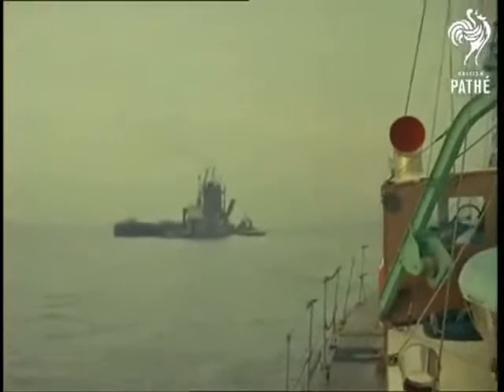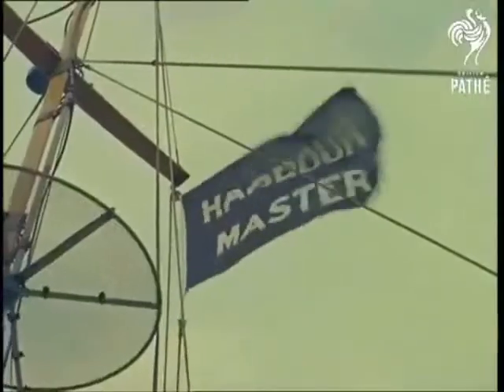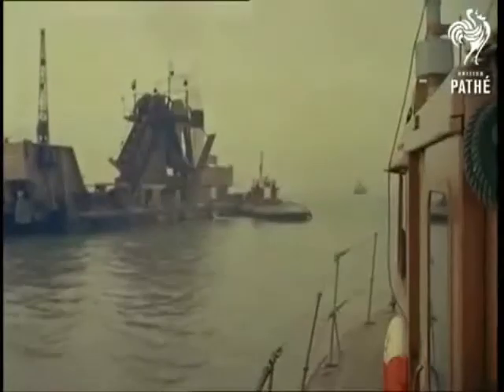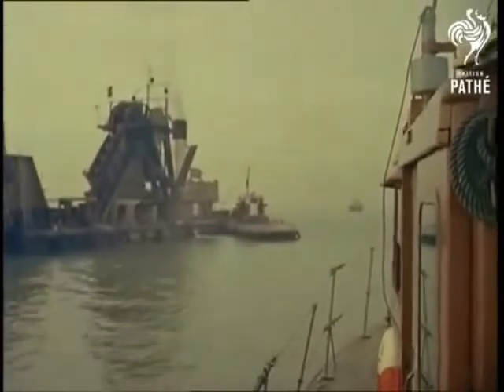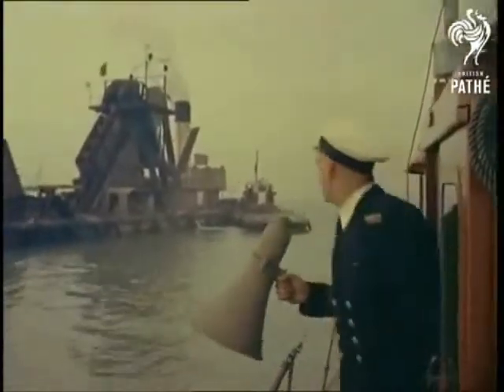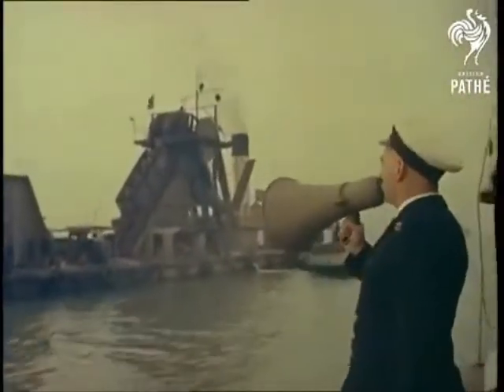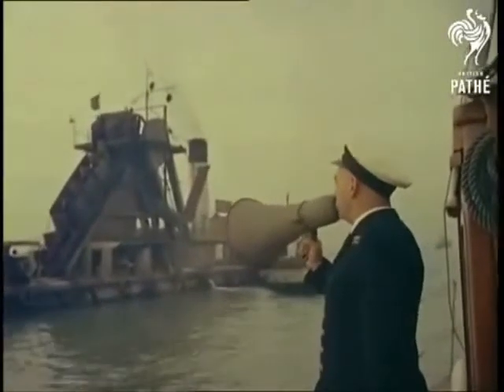1960 Southampton Radar Station at Calshot & SS America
Calshot Castle is a three-storey, circular fortification, comprising a keep, gatehouse and curtain wall, predominantly constructed of ashlar Portland stone. When first built in the 16th century, it was designed to carry three tiers of artillery: two positioned on the second floor and the roof of the central keep, and the third in the outer curtain wall.[9] Additional guns could have been placed on the roof of the gatehouse and on the first floor of the keep.[9] Historic England considers it to form a "well preserved example" of the Device Forts.
Plan of the castle in the 21st century: A – moat; B – cookhouse; C – gatehouse range; D – keep; E – searchlight emplacement

The castle is surrounded by a water-filled, 16-sided moat, 8.8 metres (29 ft) across, accessed over a 20th-century bridge[51] into the gatehouse, an 18th-century design based on a simpler 16th-century original. The gatehouse was altered in 1896, with the addition of brick-built ancillary buildings to the southern end. It was probably intended to provide additional living space for the garrison. The gatehouse leads into what was originally a 16-sided courtyard with 15 gun embrasures round the curtain wall.[56] The wall was lowered to its current height in the 1770s and a concrete building to house searchlights, dating from 1896, now stretches along the southern end of the castle.[56]

In the centre of the castle is the keep, which has an external diameter of 16 metres (52 ft), an octagonal lower storey and circular walls on the upper levels.[57] Originally this held accommodation for the captain and the garrison, but it was heavily redeveloped in the 19th and 20th centuries.[55] Its exterior walls have eight recesses at ground level, originally used to store ammunition for the castle's guns.[57] The basement of the keep was redesigned in the 1890s, when electrical generators were installed, protected by a new, thicker, concrete ceiling.[57] It may originally have been vaulted in stone in a similar style to nearby Hurst Castle.[58]

The first floor of the keep has been restored to its early 20th-century appearance as a barracks room. The second floor was redeveloped in the late 19th century to form another barracks room, with its ceiling incorporating additional early 20th-century girders and concrete to support the gun battery above it. The roof of the keep has two 12-pounder gun mounts with their original gun-lockers; there is a 12-pounder gun on display originally used on a Royal Naval vessel. The keep's roof would originally have been flat, with crenellations for artillery, but both the roof and crenellations were removed in the 1770s.

SS United States

Hollywood greats like Judy Garland, Charlton Heston, Marlon Brando, Marilyn Monroe and John Wayne used ship

SS United States was the fastest and largest ship to be built in the country - at a cost $78million, backed by military

US military interested in ship as it could carry 14,000 soldiers and travel half way round the globe without extra fuel